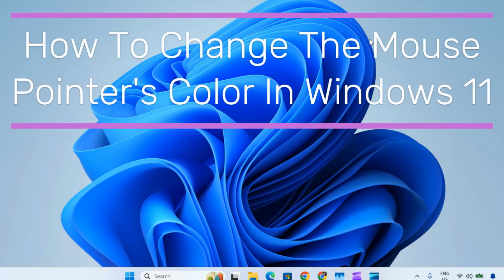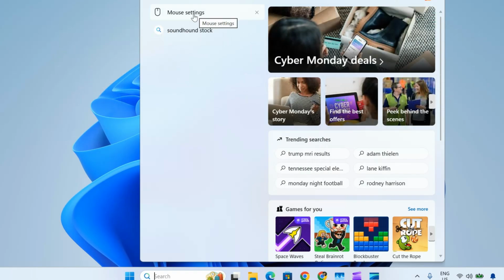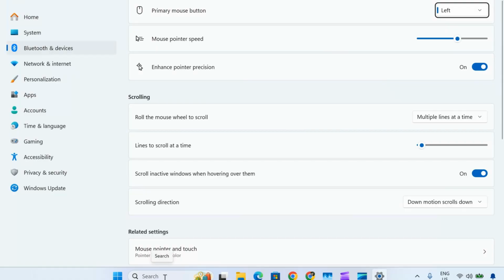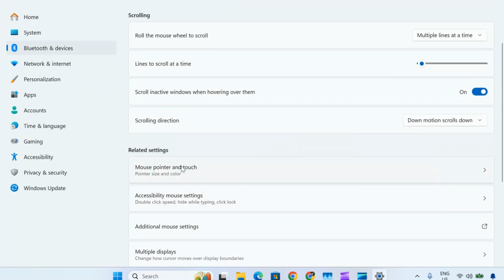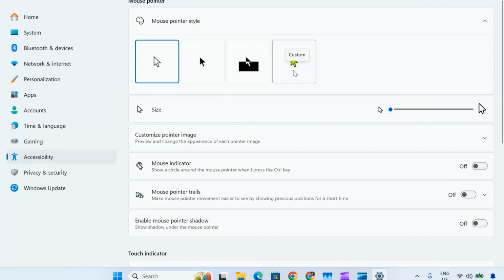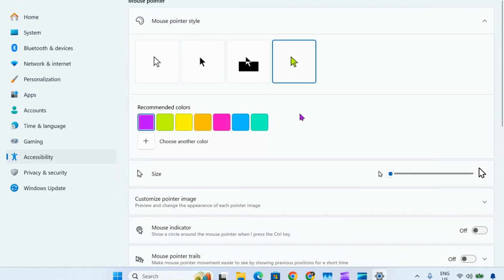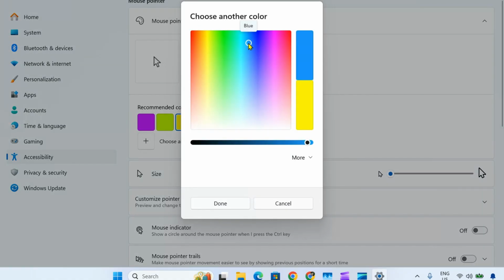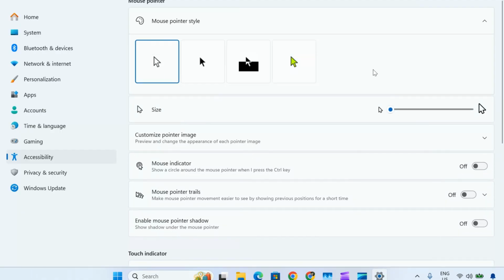How to change the color of the mouse pointer on windows 11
Learn how to change the color of your mouse pointer on Windows 11 in just a few seconds. This tutorial shows where to find the mouse pointer settings, how to choose preset colors, and how to pick a custom color to match your style. Perfect for anyone who wants better visibility or a more personalized Windows experience.

In this video, you will learn:
• How to access Mouse Pointer & Touch settings
• How to switch from white to black pointer
• How to choose custom pointer colors